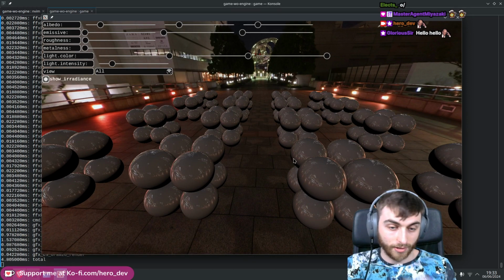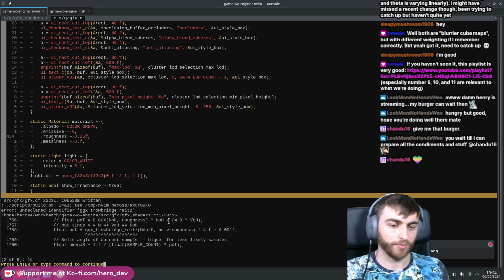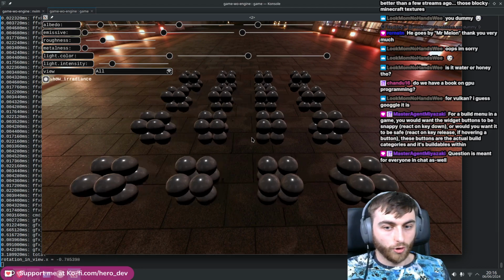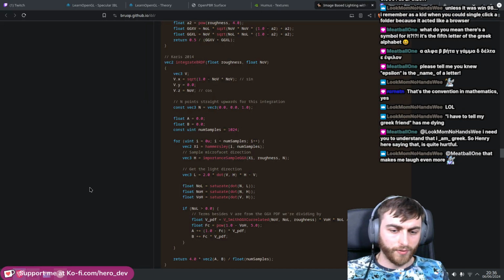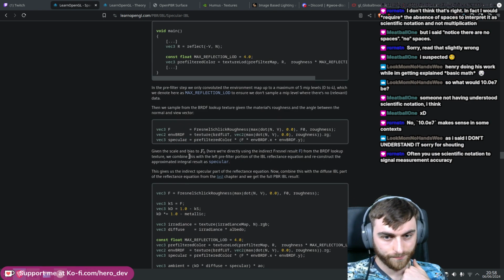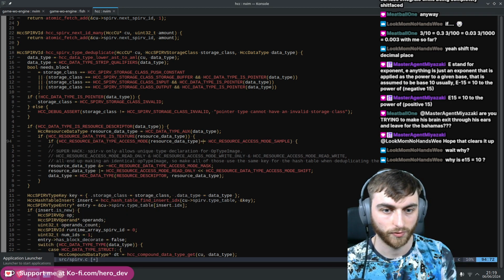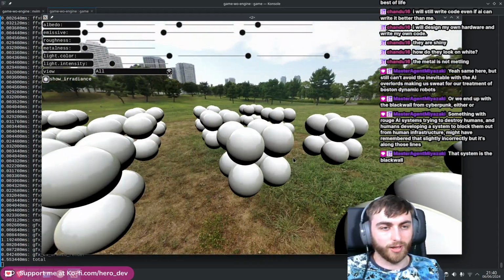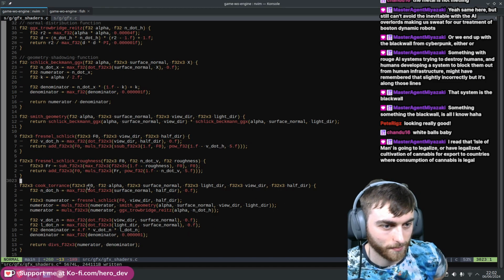PBR Materials Part 5 | Game W/O Engine Day 124 | C | Vulkan | Linux & Windows